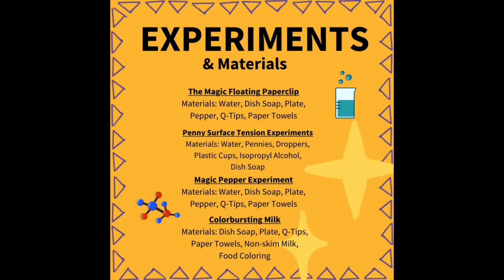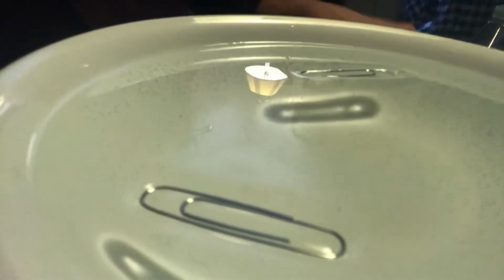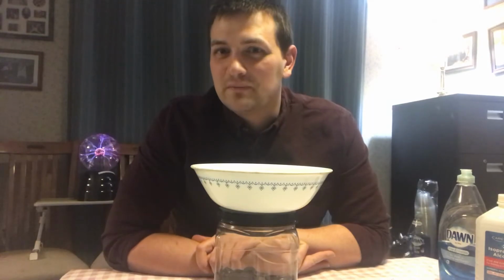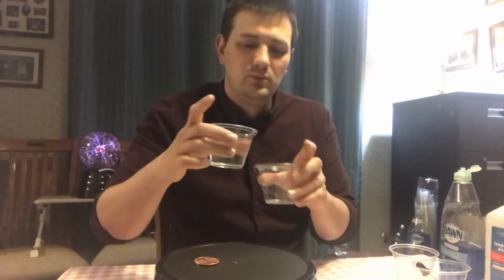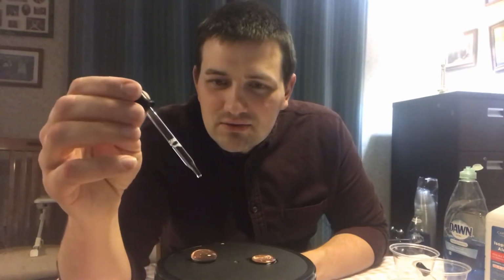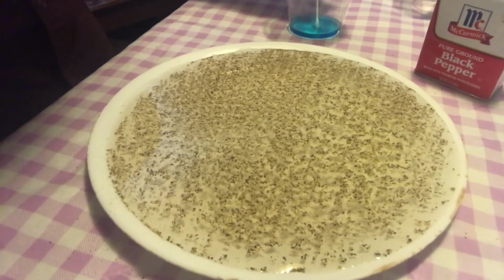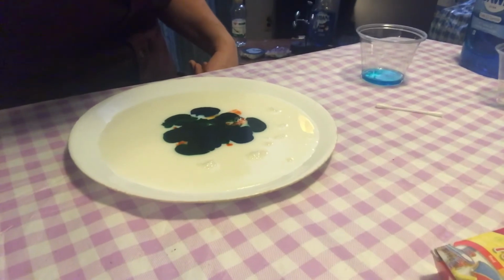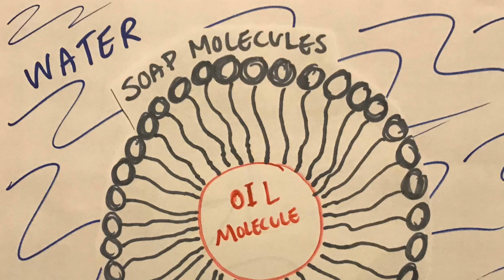Soapy Science! - Red Hook Public Library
Science w/Paul's gone virtual! Today's topic: Soapy Science! Join us and explore the amazing science of water, soap and surface tension!

@1:05 The Magic Floating Paperclip
@4:29 Penny Surface Tension Experiments
@9:01 Magic Pepper Experiment
@11:05 Colorbursting Milk

Have something you'd like to see? Let us know!